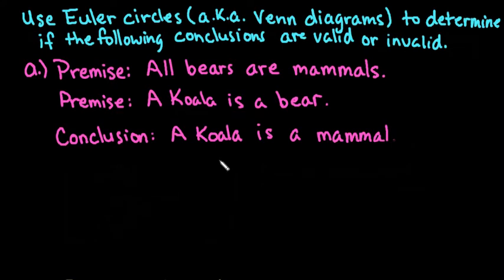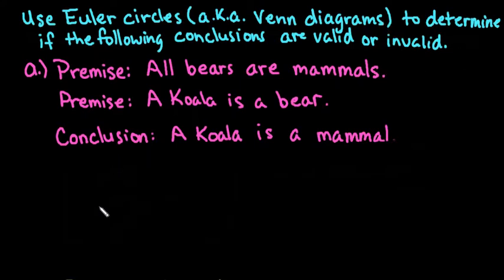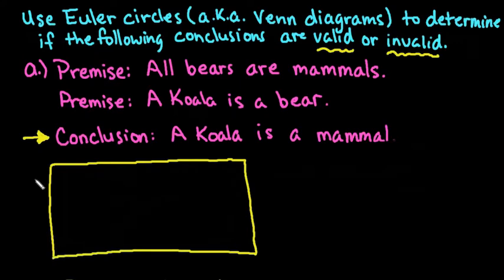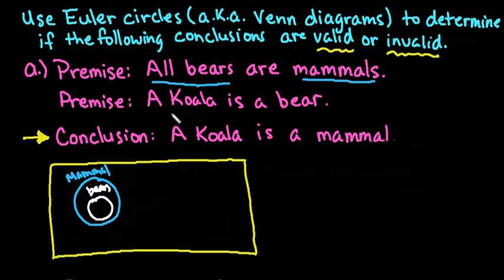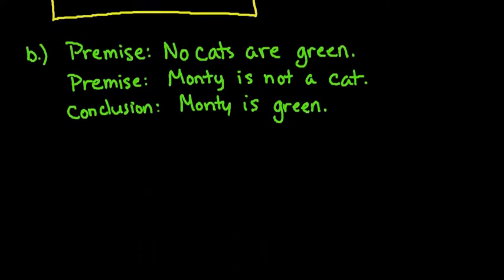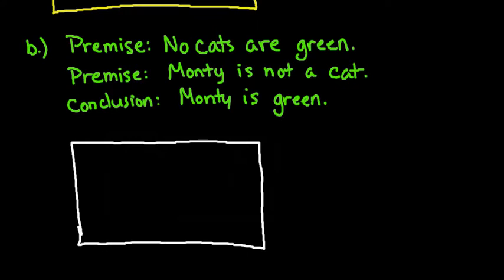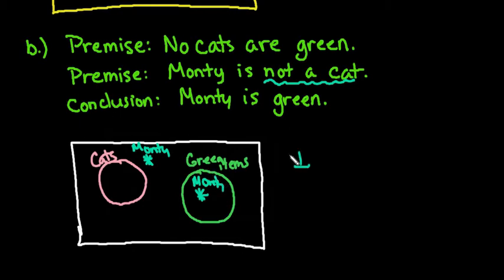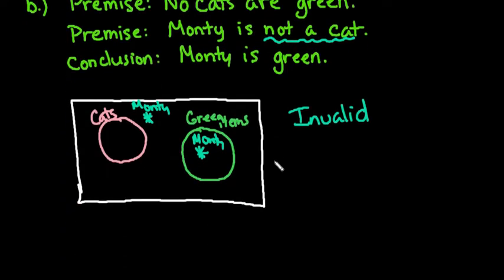Using Euler Circles to Determine if a Conclusion is Valid or Invalid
This video shows how to use Euler circles to determine if an argument in logic is valid or invalid.  An argument if only valid if it is always true.  If you can find any situation where it is false, then it is not a valid argument.